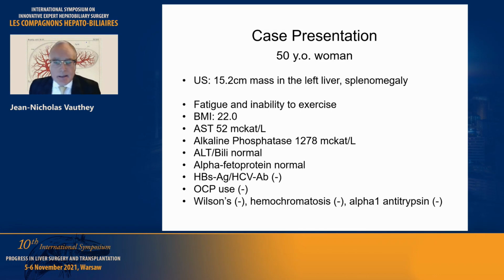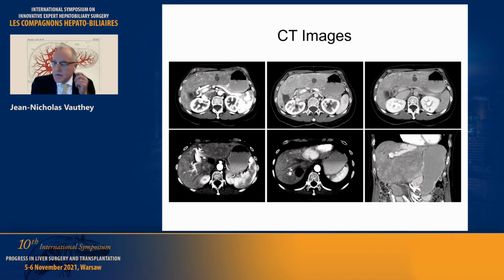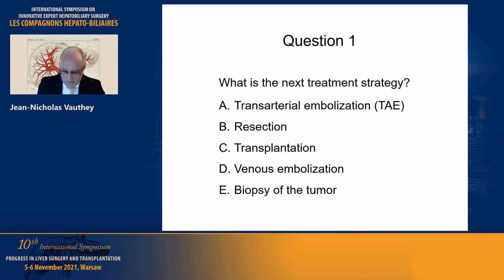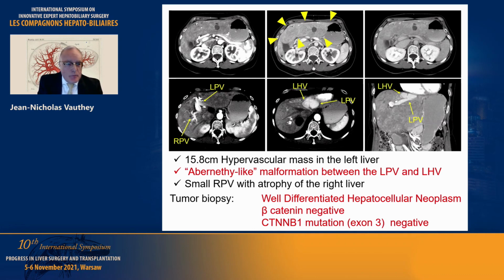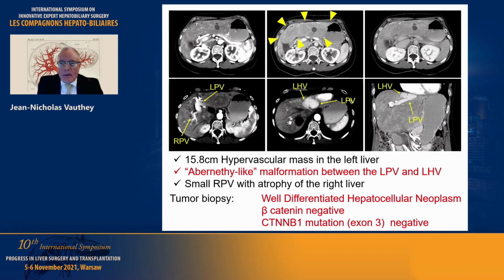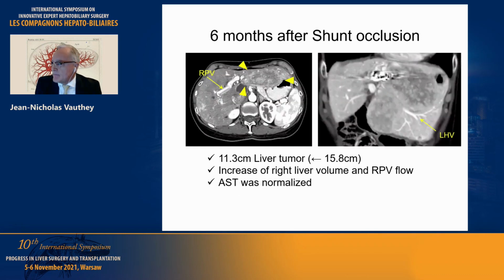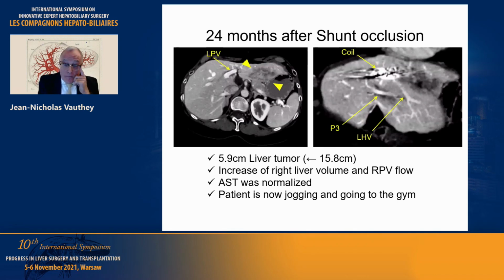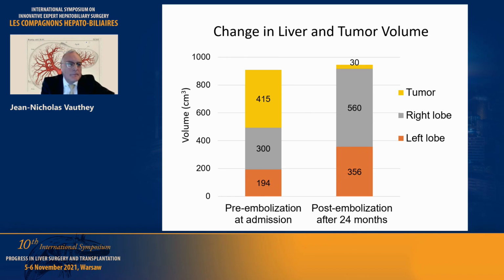Case Presentation - Jean Nicholas Vauthey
Clinical Case Symposium Session I: Hepatobiliary Surgical Cases
                                    Chairmen: Joe RACCUIA, Pietro MAJNO-HURST

Clinical Case Symposium Session II: Biliary Tract Surgical Cases
                                    Chairmen:   Laurence CHICHE, Eduardo BARROSO

Clinical Case Symposium Session III: Pancreatic Surgical Cases
                                    Chairmen: Guilherme TRALHÃO, Christian TOSO

Clinical Case Symposium Session IV: Liver Transplantation Surgical Cases
                                    Chairmen:  Jina KRISSAT, Juan Manuel RICO JURI

INTERNATIONAL SYMPOSIUM ON  INNOVATIVE EXPERT HEPATOBILIARY SURGERY

Congrès des Compagnons Hépato-Biliaires

Varsovie, 5 – 6 November 2021

                              Compagnons Hépato-Biliaires

Organized by

Henri BISMUTH
Krzysztof ZIENIEWICZ

With the participation of the Compagnons:
 In person:
Henri BISMUTH (France) René ADAM (France) Philippe BACHELLIER (France) Eduardo BARROSO (Portugal)  Marc BEMELMANS (Netherlands) Pierre-Alain CLAVIEN (Switzerland) Daniel CHERQUI (France) Laurence CHICHE (France) Cyrille FÉRAY (France)   Manuel JAKLITSCH (Dominican Republic) Jina KRISSAT (UK)    Valerio LUCIDI (Belgium) Pietro MAJNO-HURST (Switzerland) Ricardo MARTINS (Portugal) Hugo PINTO MARQUES (Portugal) Joseph RACCUIA (USA)  Juan Manuel RICO JURI (Colombia)  Guido TORZILLI (Italy) Christian TOSO
(Switzerland)  Guilherme TRALHÃO (Portugal) Françoise VANHOVE (France)  Krzysztof ZIENIEWICZ (Poland)

Virtually:
Oscar ANDRIANI (Argentina) Dmitri ALDEN (USA) Fernando ALVAREZ (Argentina) Ibrahim ASTARCIOGLU (Turkey) Jean-Robert DELPERO (France)  Rachad EL-MASRY (Egypt)  Jean EMOND (USA) Jean GUGENHEIM (France) Nagy HABIB (UK) Karim HALAZUN (USA) Isamu HOSOKAWA (Japan) John ISAAC (UK) Marc JOHANN (France) Andres
KATZ (USA) Ousmane KA (Senegal) Jan LERUT (Belgium) Surendra MATHUR (India) Raul OLEAS (Ecuador)
Timothy PAWLIK (USA) Juan PEKOLJ (Argentina) Rodolfo RUSSI (Argentina)  Carlos Eduardo SANTOS (Brasil)
Catherine TEH (Philippines) Raja WAKIM (Lebanon)  Jean-Nicolas VAUTHEY (USA)